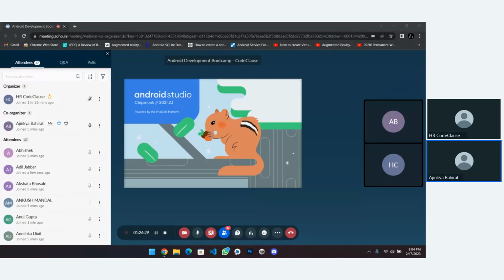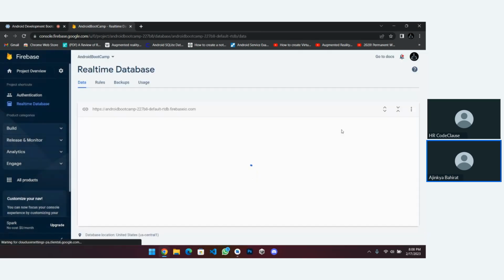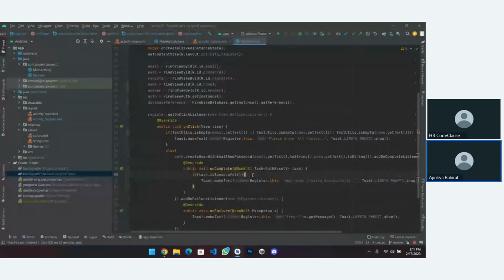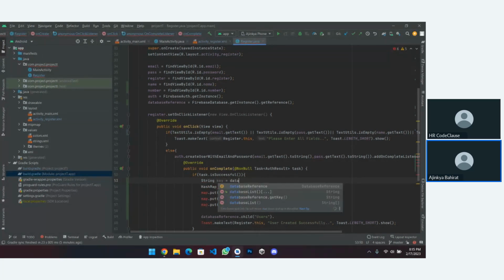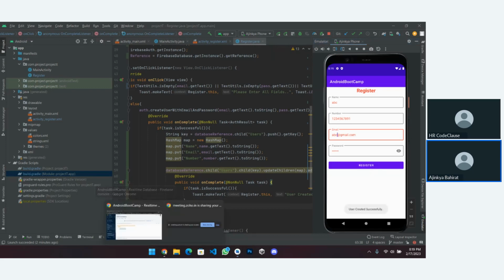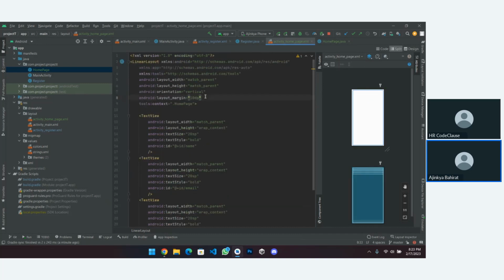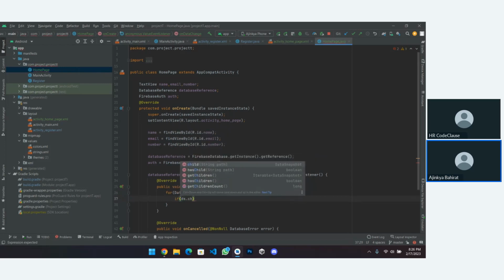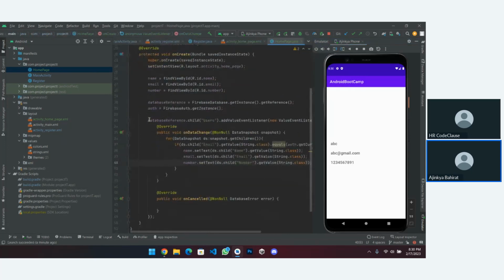Android Development Bootcamp Day 5 | Learn Android in Just 5 Days | CodeClause | Ajinkya Bahirat